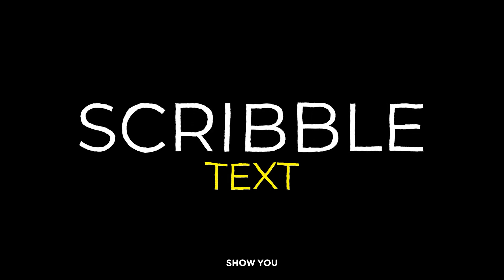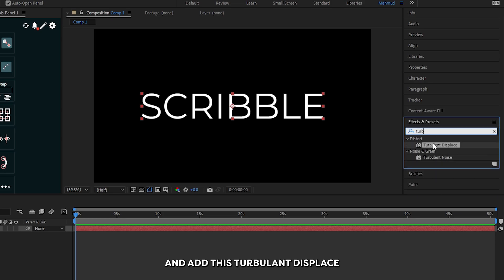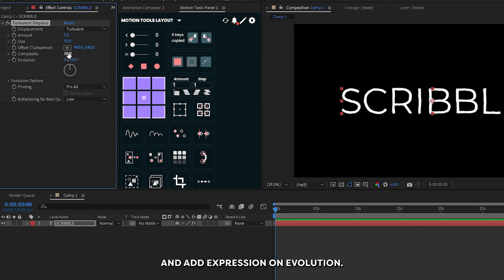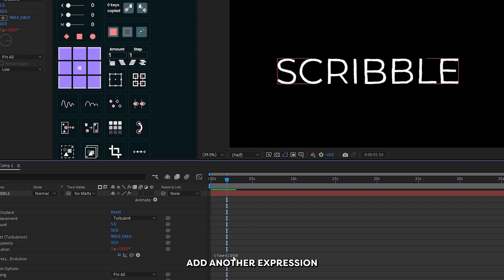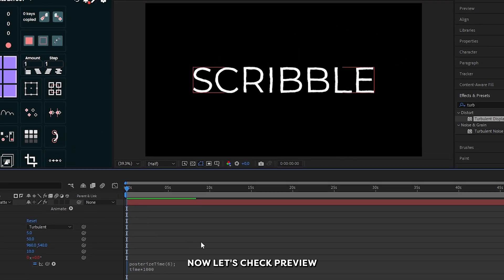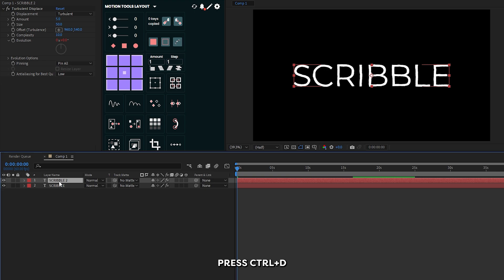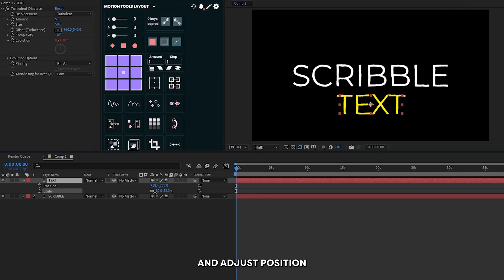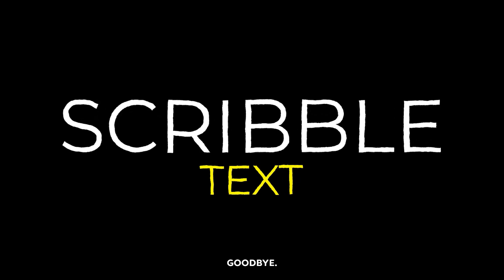How To Make SCRIBBLE TEXT On Adobe After Effects 2024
How To Make SCRIBBLE TEXT On Adobe After Effects 2024 with MrMahmud! Let's get Started.